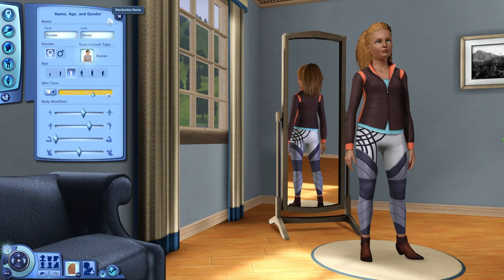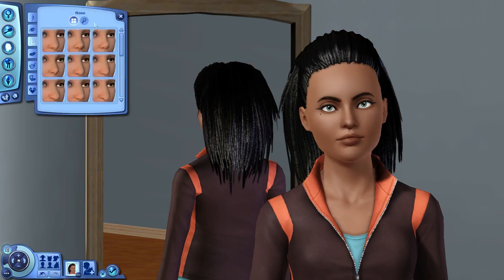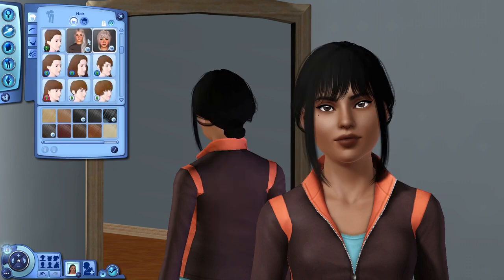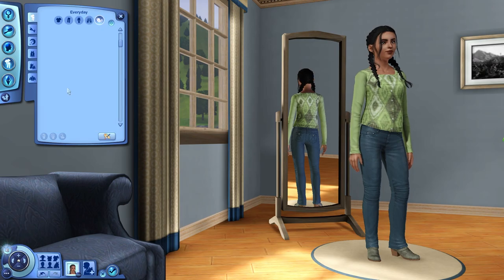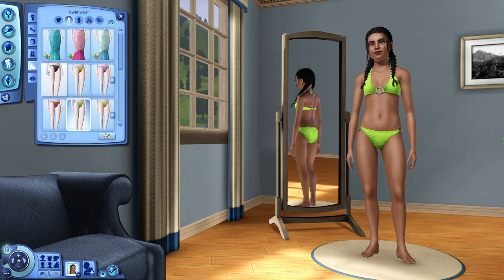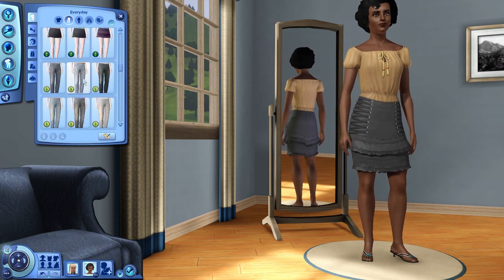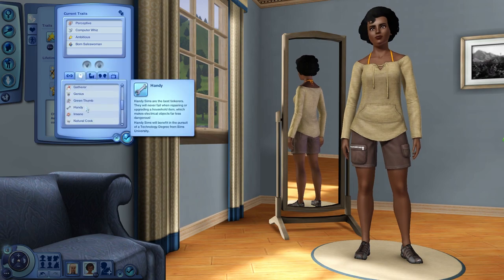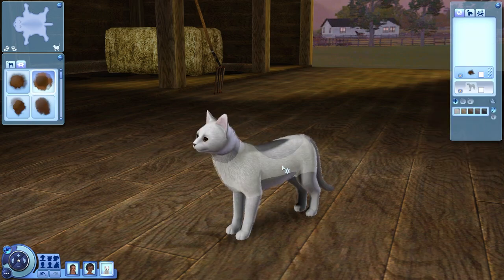Creating The Dynamic Duo Ashland Family In The Sims 3!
The Ashland Family is a mother-and-daughter dynamic duo in Appaloosa Plains that has been around for several generations after opening their new bed and breakfast and soon to be wine nectary!